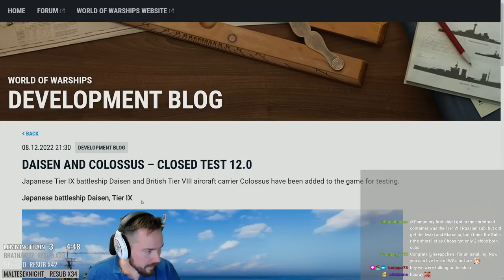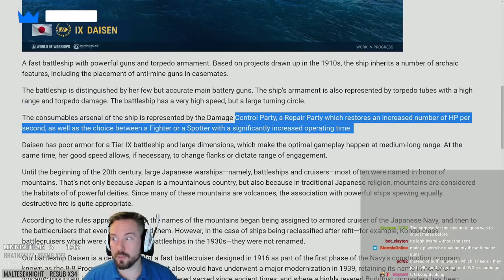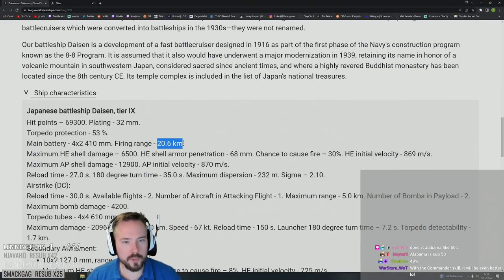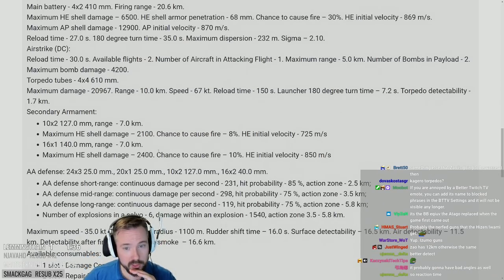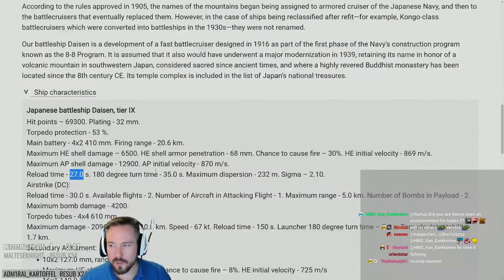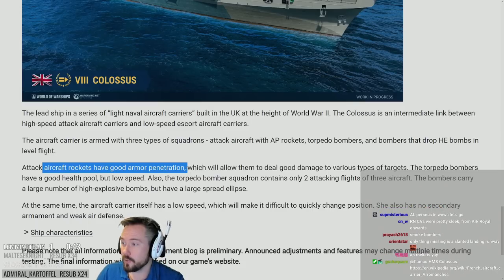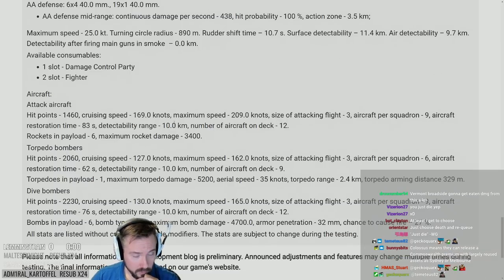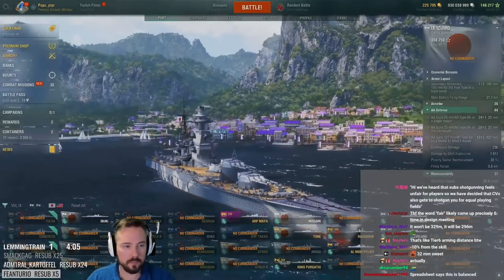More Devblog - Daisen & Colossus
Another T9 IJN Battleship and more Carriers, because the game apparently needs more of them as well.